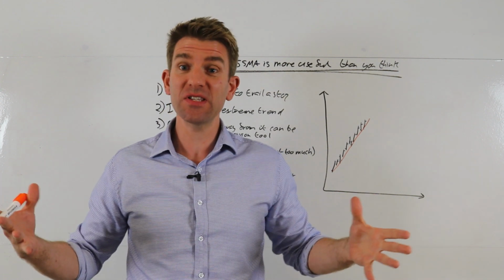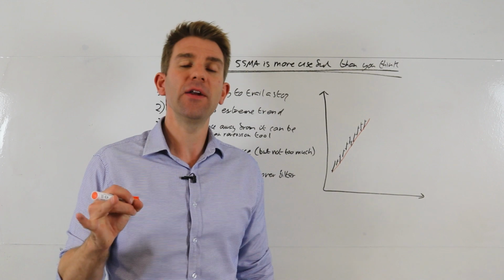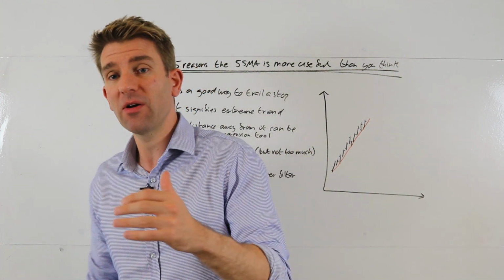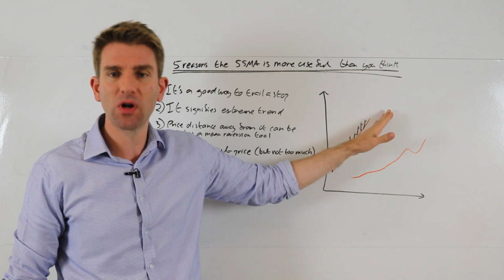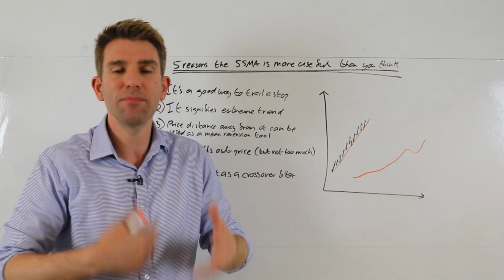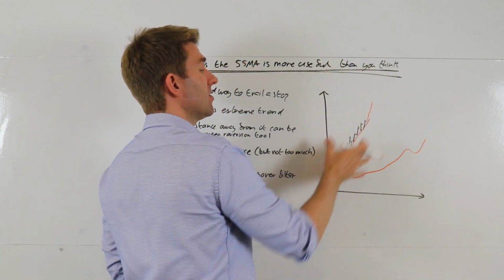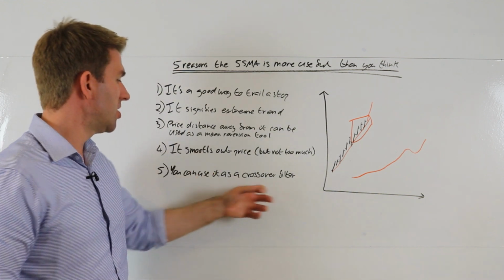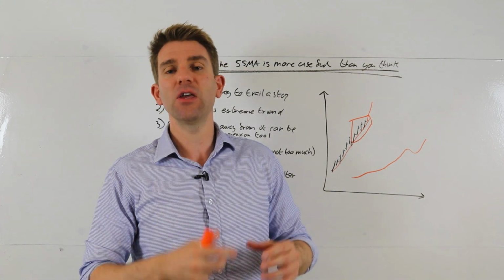5 SMA Simple Moving Average and How to Use it When Trading 🖐️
5 reasons the 5 period Simple Moving Average is more useful than you think.  Many people write off the 5 period sma, its so tight to price, how useful can it be?  Most prefer the 10 sma, 20 sma, 50 sma, 100 sma, 200 sma - these are the big ones.    But can you realistically utilise the 5 period simple moving average for day trading or scalping?  This is a guide to trading the 5 SMA. OK.

Here's why the 5 Period Simple Moving Average can be Useful:

1. It is a good way to trail price.
2. It signifies extreme trend.
3. Price distance away from it can be used as a mean reversion tool.
4. It smooths out price (but not too much)
5. You can use it as a crossover filter.